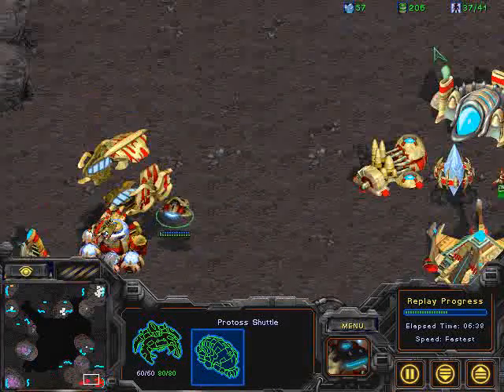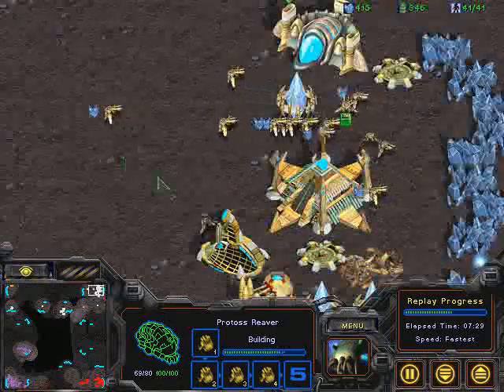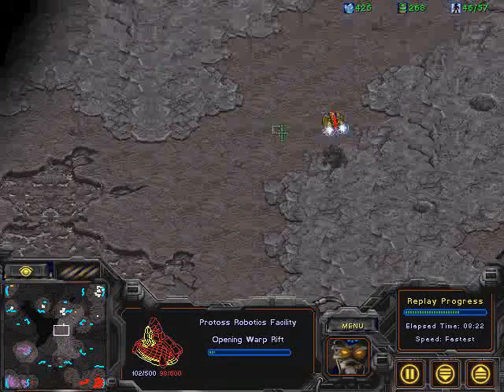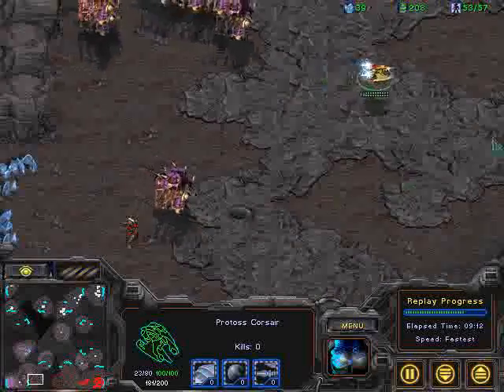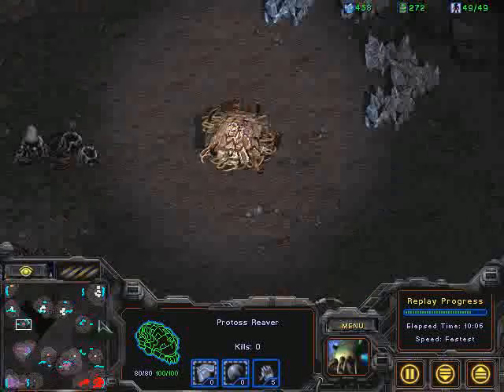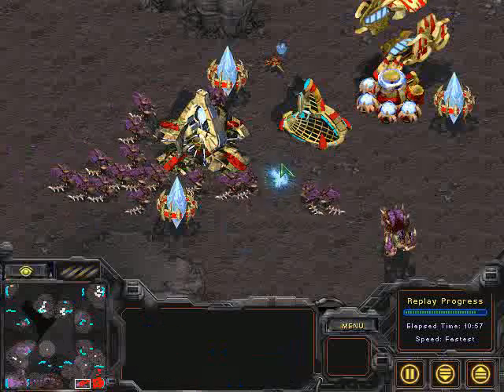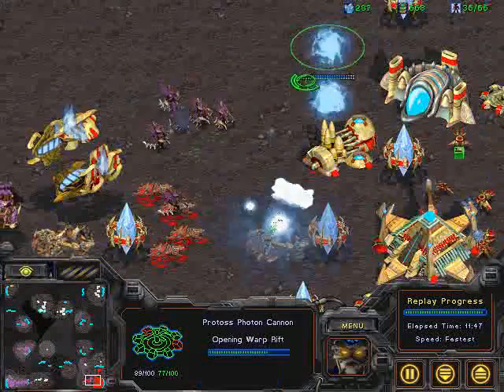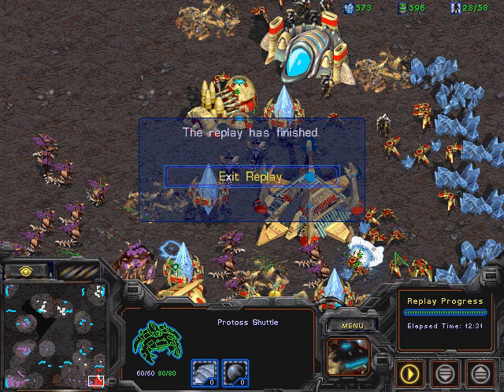Yankee League 50Cal v Shock set 2 2v2 part 2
50Cal   Moo (purple zerg) and G0mi (white protoss)    vs  Shock Blade (orange zerg) and Sick (red protoss)   map: Chariots of fire